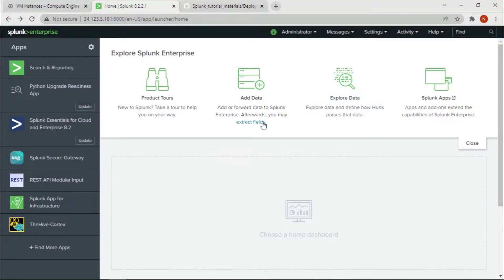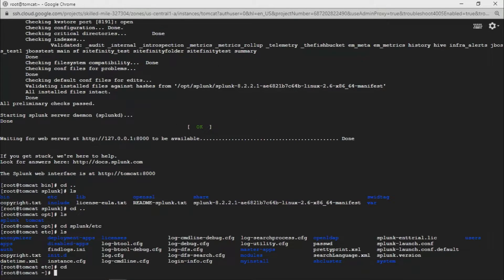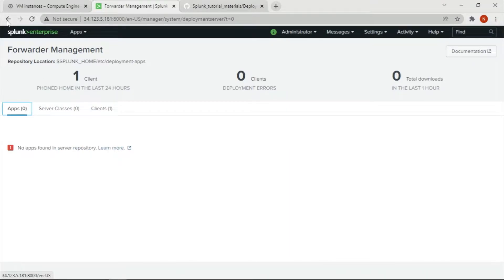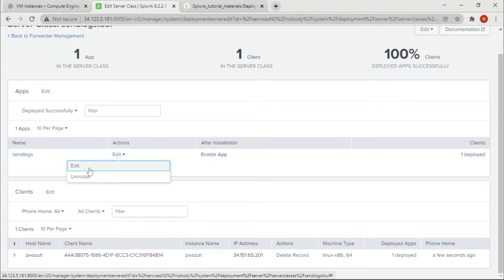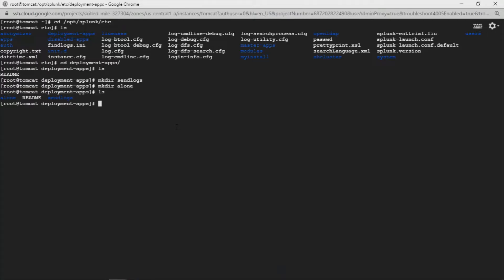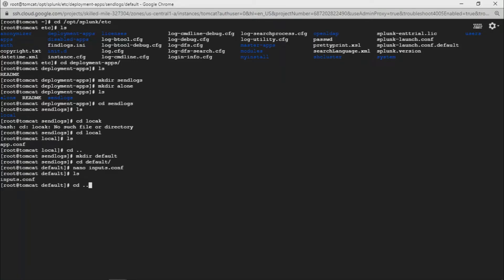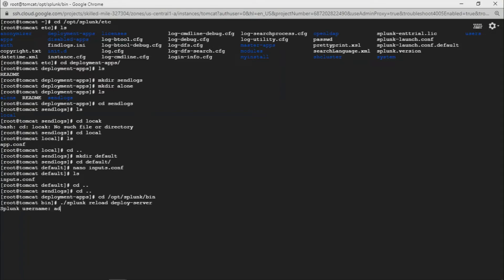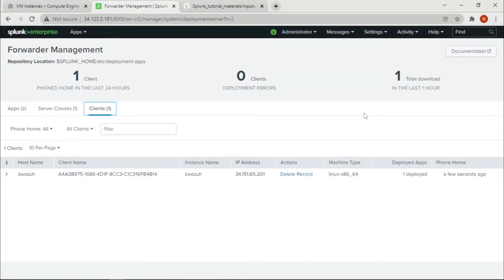How to Setup Deployment Server in SPLUNK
015B68CAC447E83AB2C5

In this tutorial I'll show you all how to setup Deployment Server In Splunk so that we can send data or Apps from the Deployment Server to all the Deployment Clients. Firstly you need to configure Universal Forwarder as Deployment Client .This is the prerequisite for this video.

A deployment server is a Splunk Enterprise instance that acts as a centralized configuration manager for any number of other instances, called "deployment clients". Any full Splunk Enterprise instance - even one indexing data locally - can act as a deployment server. A deployment server cannot be a client of itself.

A deployment client is a Splunk instance remotely configured by a deployment server. Deployment clients can be universal forwarders, heavy forwarders, indexers, or search heads. Each deployment client belongs to one or more server classes.